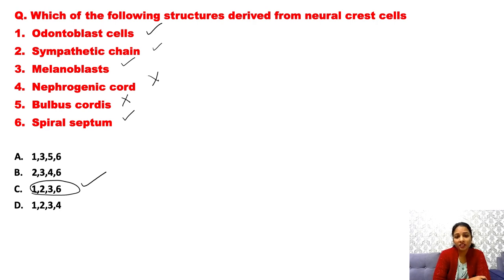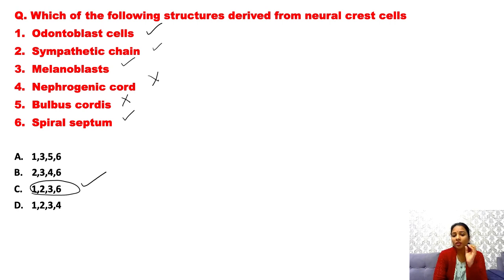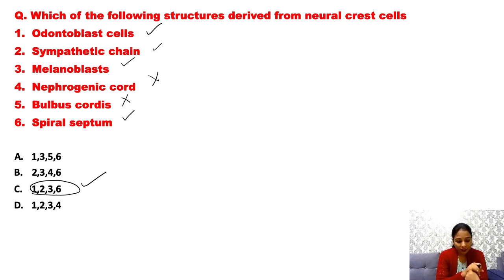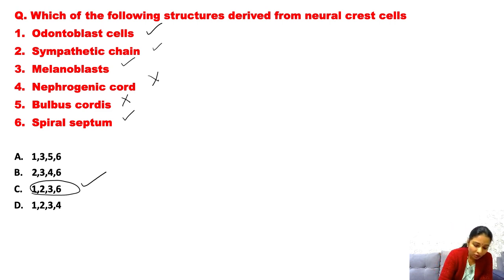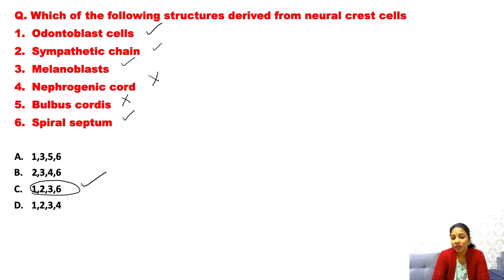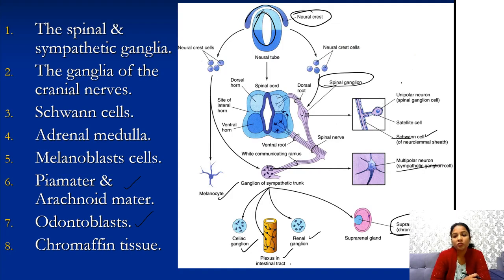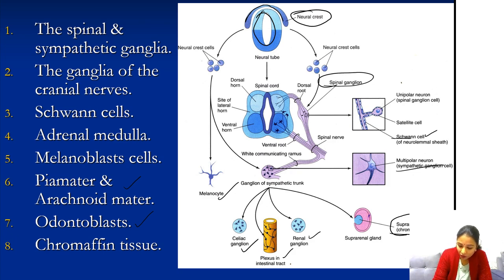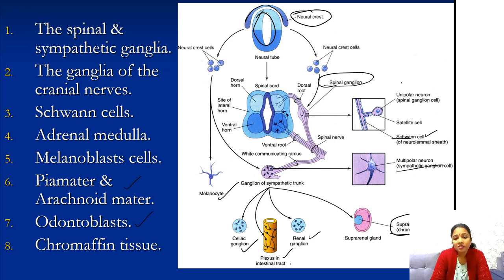High-Yield MCQ Discussion I Dr. Rajitha Vanga I GAMEPGAPP